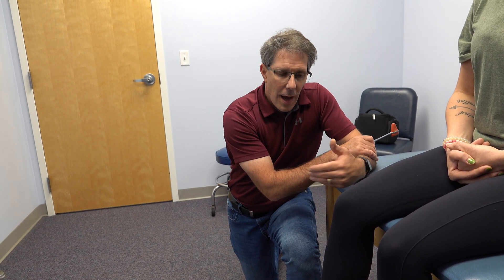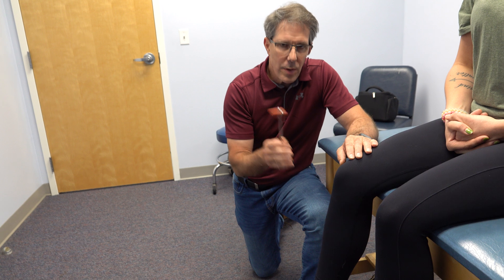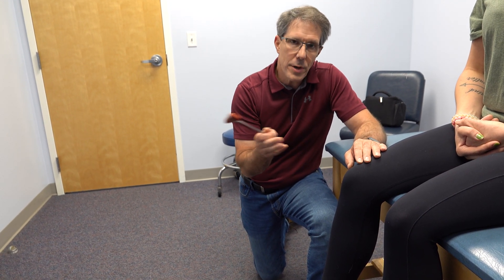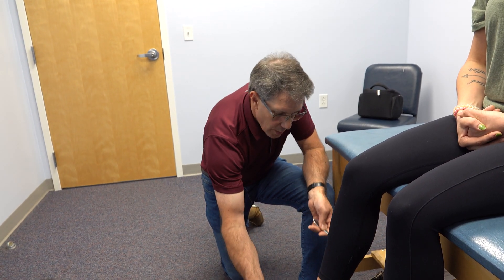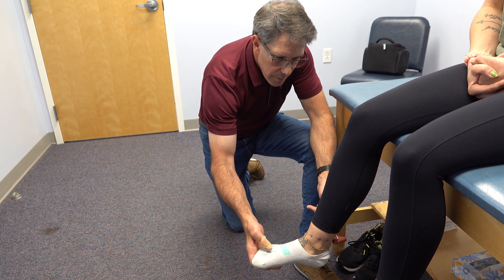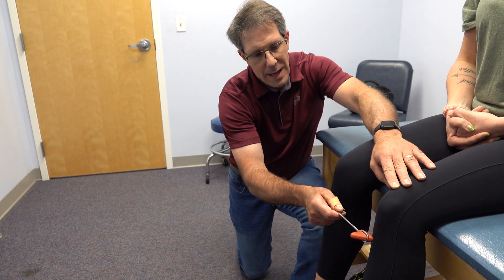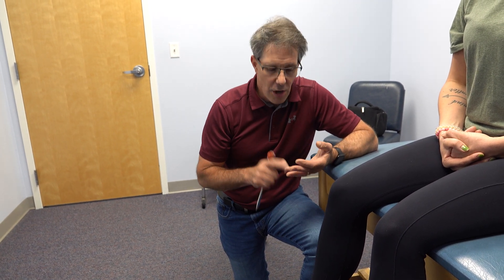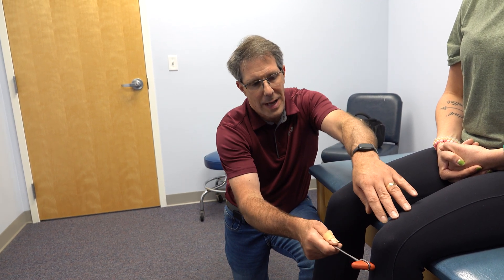L4 Hyperreflexia - Deep Tendon Reflex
🔥This video demonstrates a patient with L4 hyperreflexia.  Hyperreflexia is one of the signs that someone has an upper motor neuron lesion.  This could happen in patients with central spinal cord compression, MS, ALS, spinal infection, TBI, Hyperthyroidism to name a few.  Along with l4 hyperreflexia, you should check the Hoffman's reflex, clonus, Babinski reflex.

👉Get your Cervical Radiculopathy E-book TODAY!

✔ Get our downloadable 1.5 hour shoulder anatomy with cadaver dissection lecture